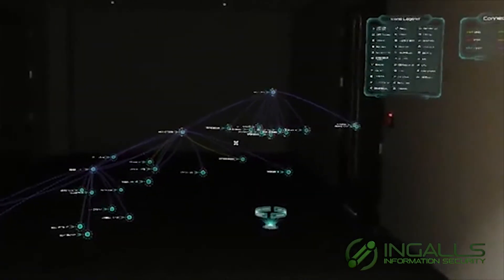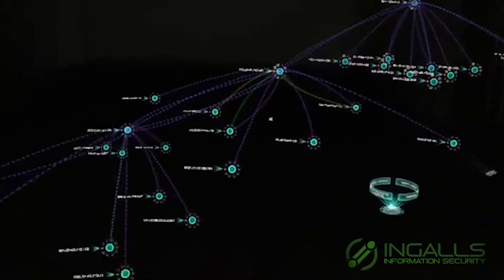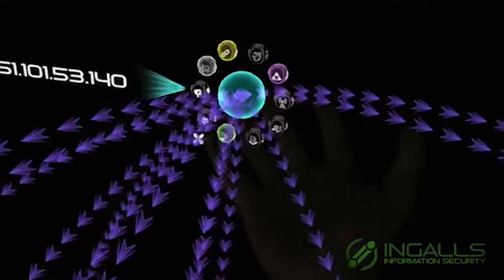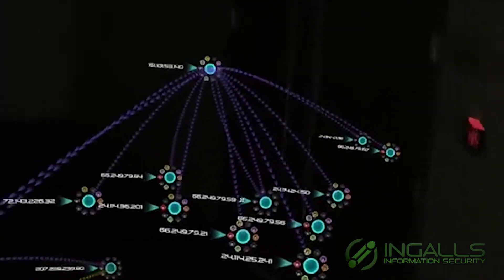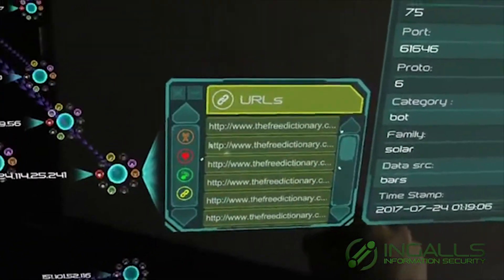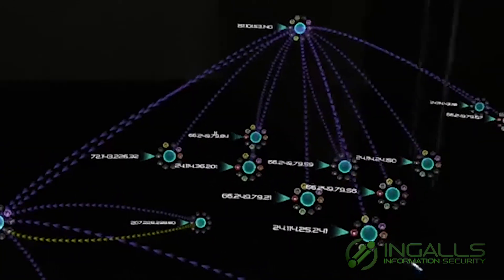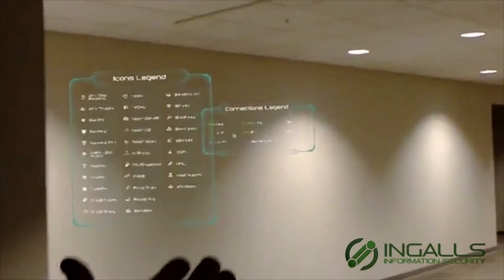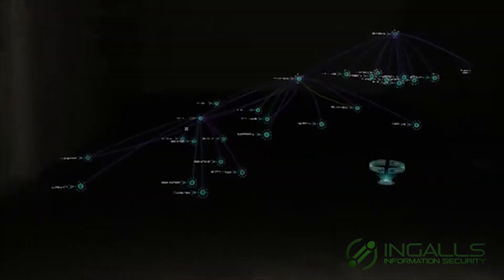Viewpoint (TM) Threat Intel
Cybersecurity threat detection using augmented reality.